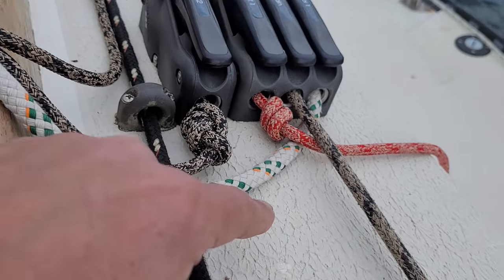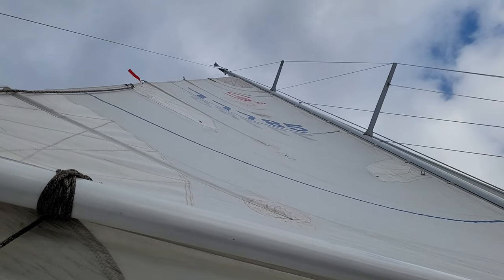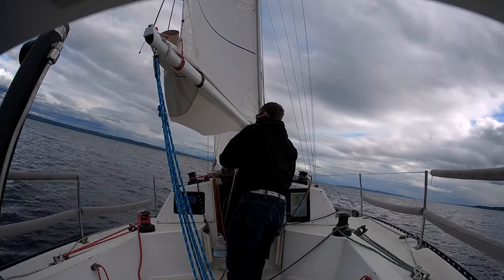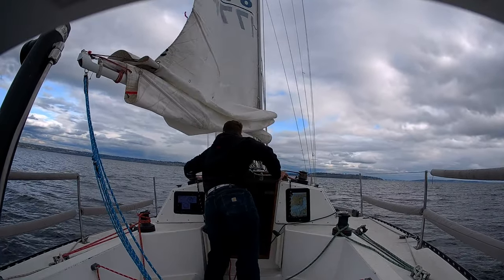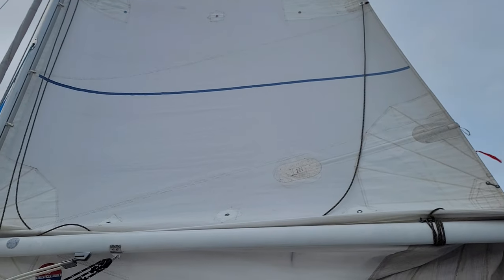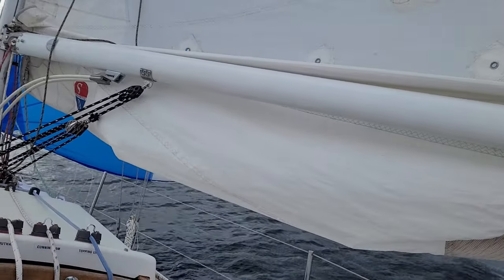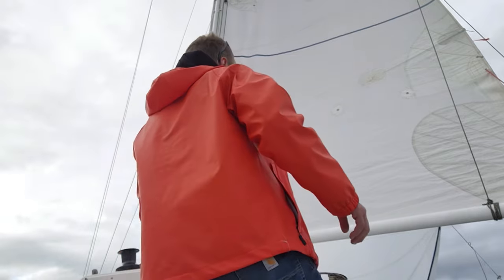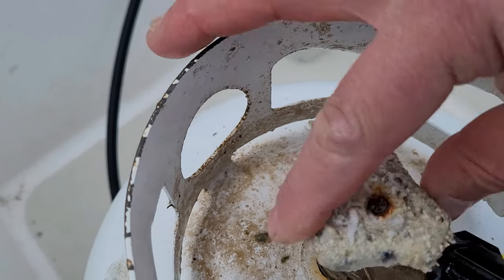How to sail FASTER while reefed | Mainsail Reefing Intro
In this Video we cover how to do slab reefing and how to control main sail shape when reefed. Covering ways to reduce weather helm.